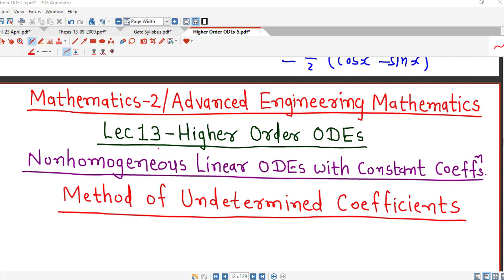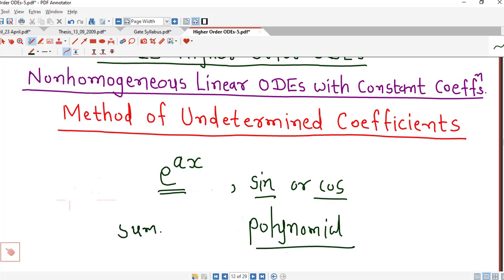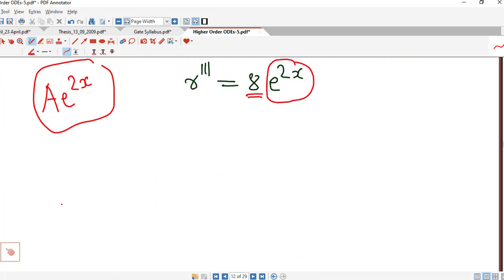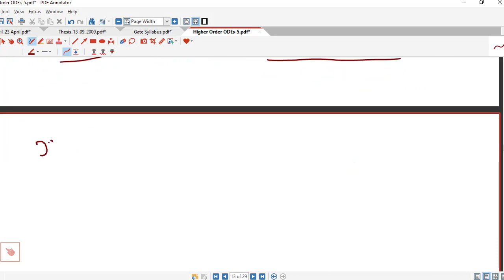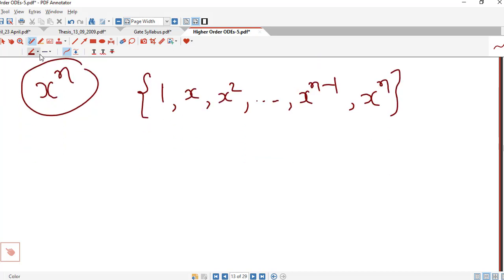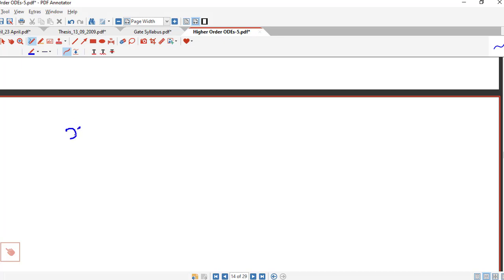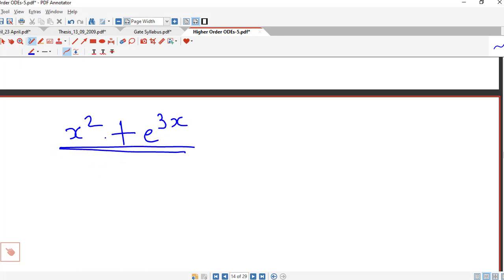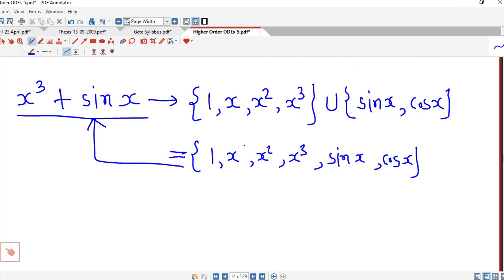Lec13/Higher Order ODEs/Method of Undetermined Coefficients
In this lecture we discuss the terminology required to understand the method of undetermined coefficients.